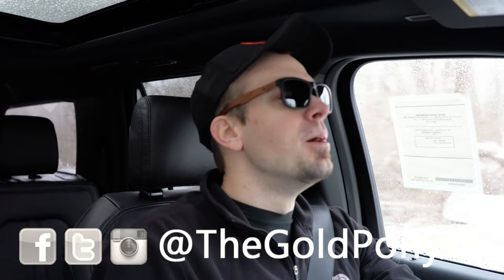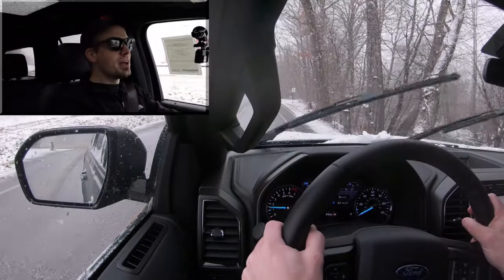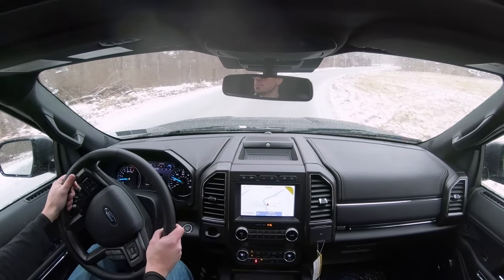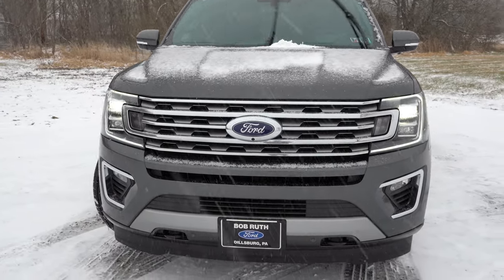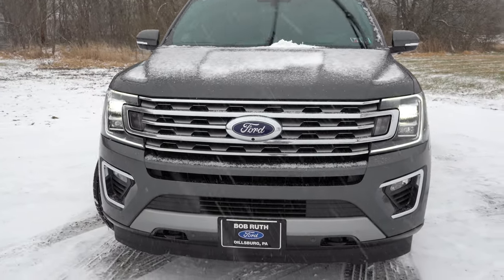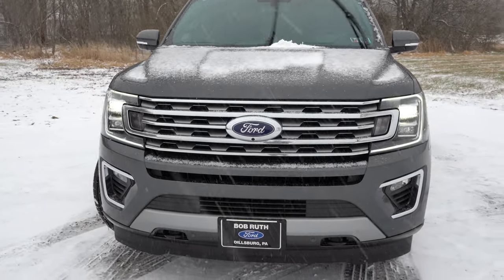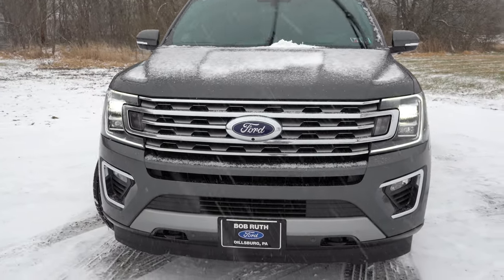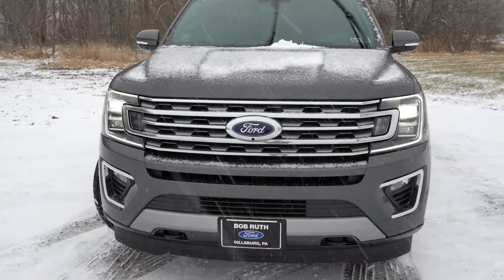2020 Ford Expedition Review | BUY NOW or wait for 2021 Chevrolet Suburban?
In this video I'll go for a test drive in the snow & completely review the NEW 2020 Ford Expedition! I'll test out acceleration, braking, steering feel, how it handles the snow, sound system, rear legroom, exhaust clip & much more!

Big thanks to Bob Ruth Ford in Dillsburg, PA for allowing me to check out the NEW 2020 Ford Expedition! For more information on their inventory please feel free to visit their website below.